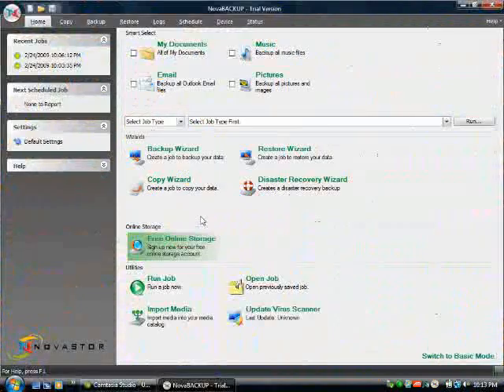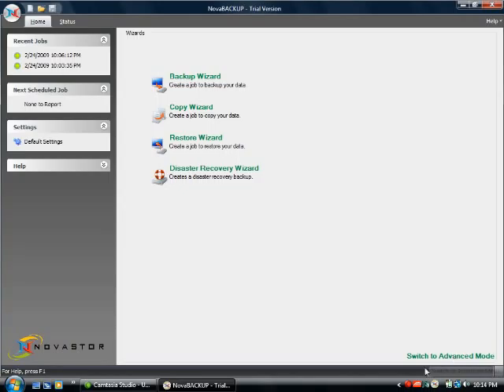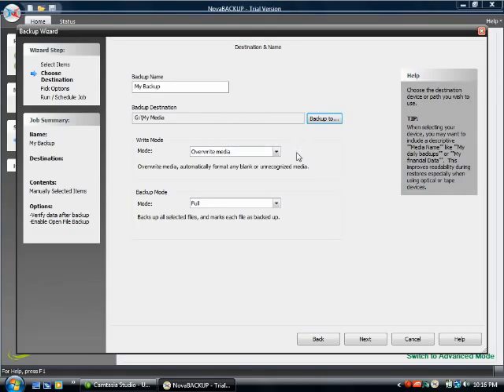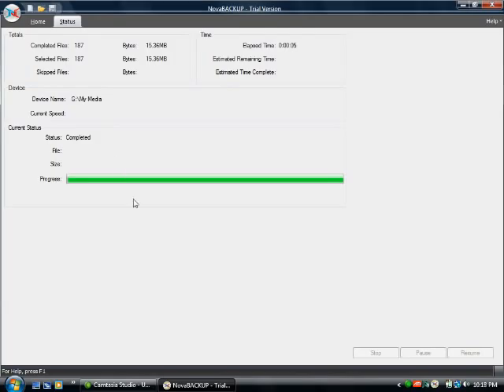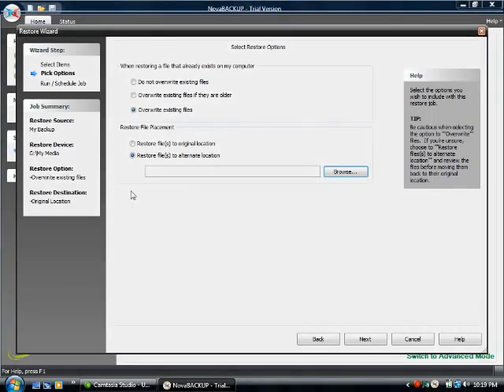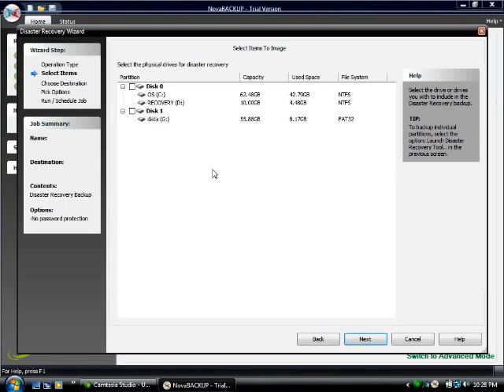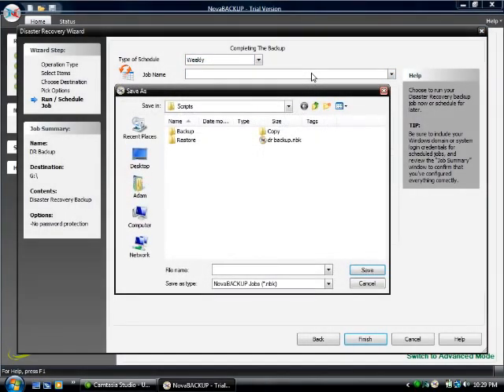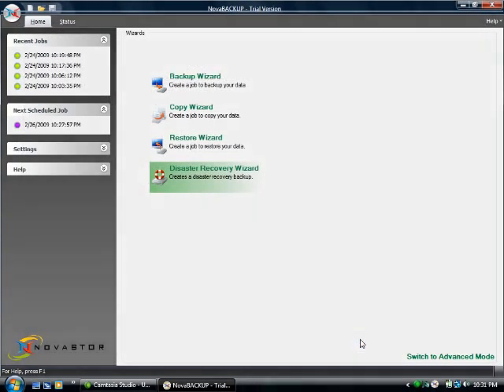NovaBACKUP 10 demo.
Here we are demoing all the wizard functions of NovaBACKUP.